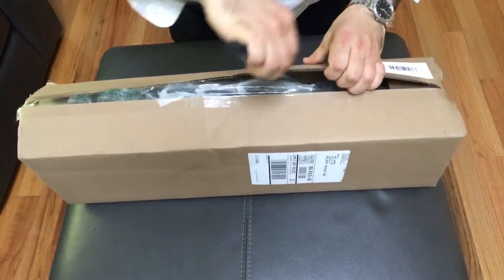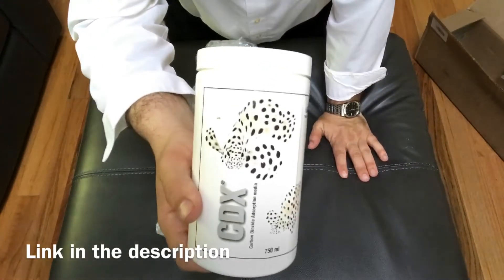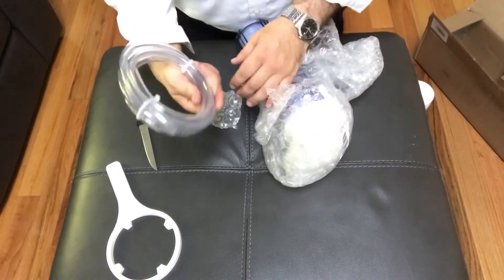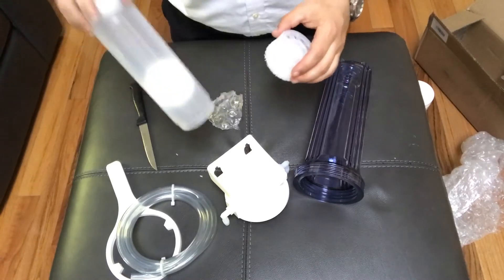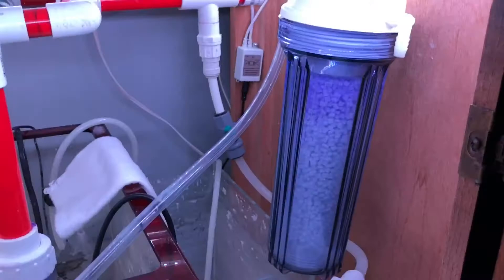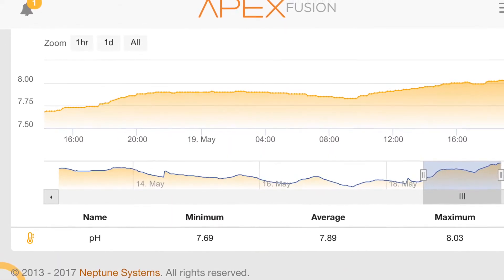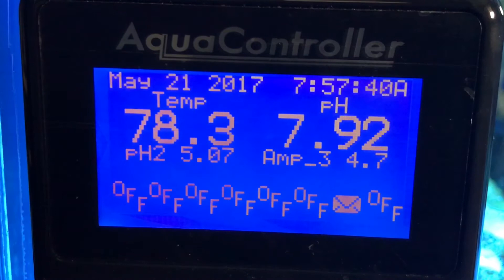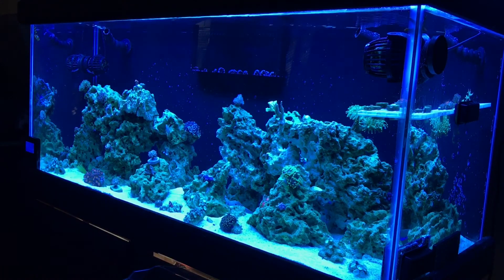BRS C02 Scrubber Unboxing - 72 Hour Review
In this video, I unbox a Bulk Reef Supply C02 Scrubber as well as give you guys my thoughts over the first 72 hours.